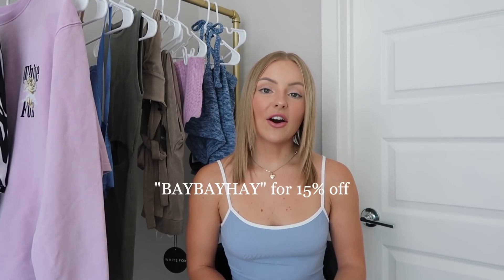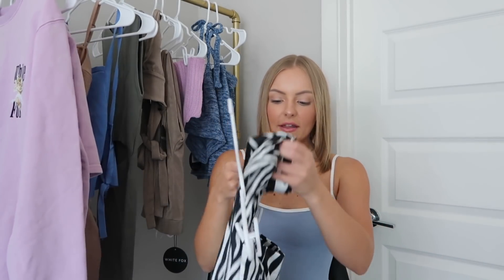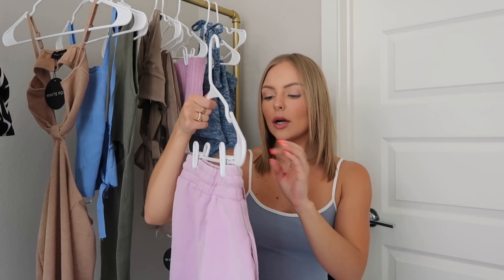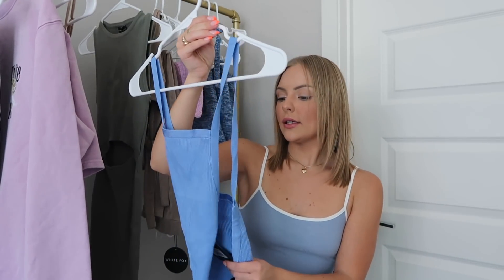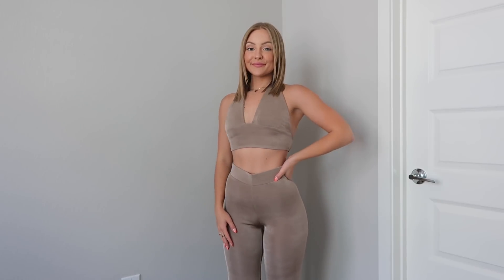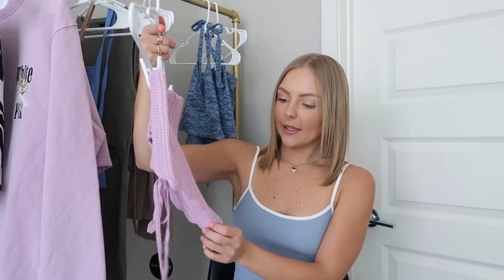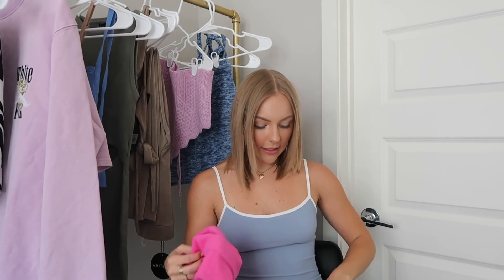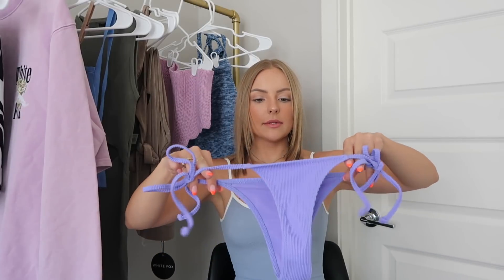SUMMER TRY-ON HAUL FT. WHITE FOX BOUTIQUE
Hi loves! White Fox also offers After Pay and express worldwide shipping.